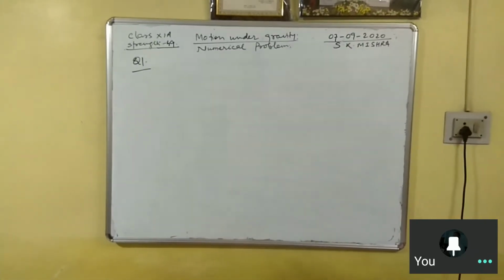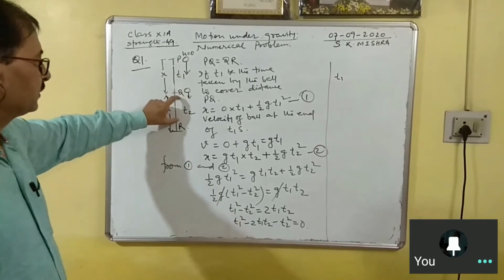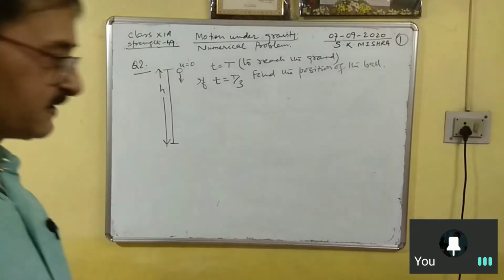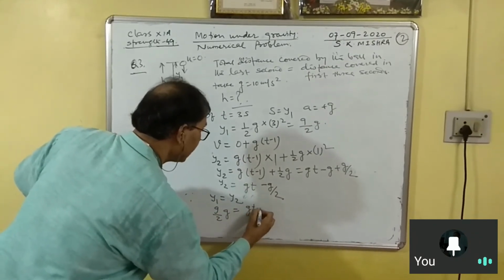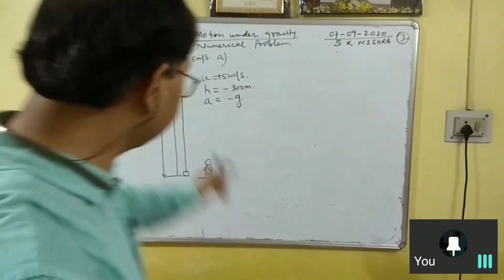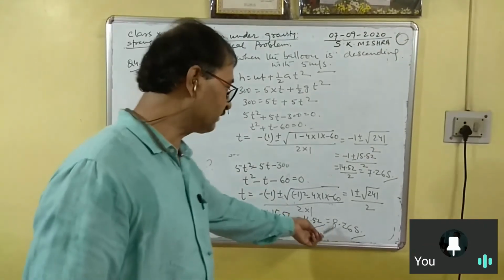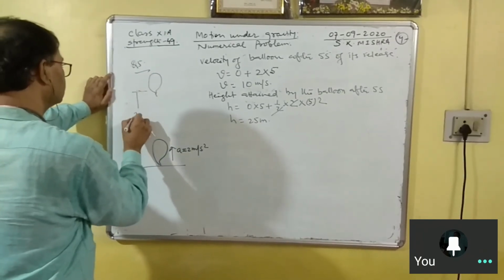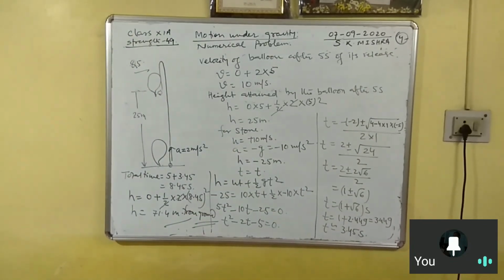class xi lecture 7 ,motion in one dimension, numerical on motion under gravity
This video lecture deals with the numerical on motion under gravity.